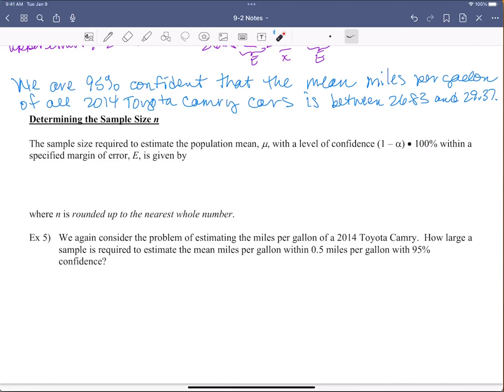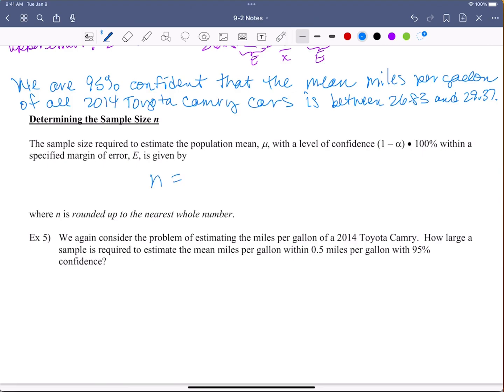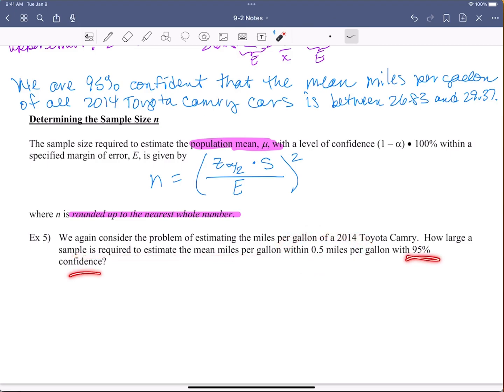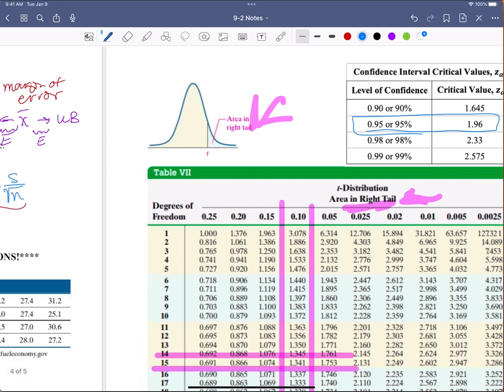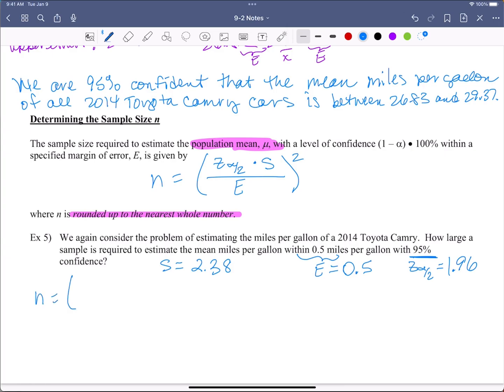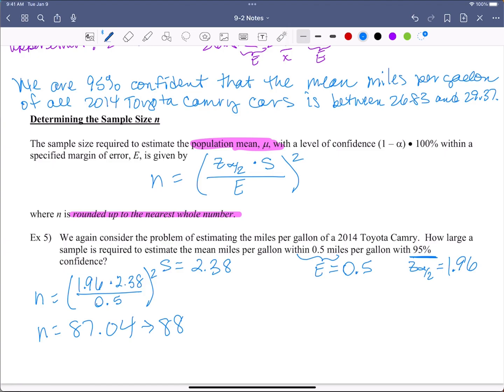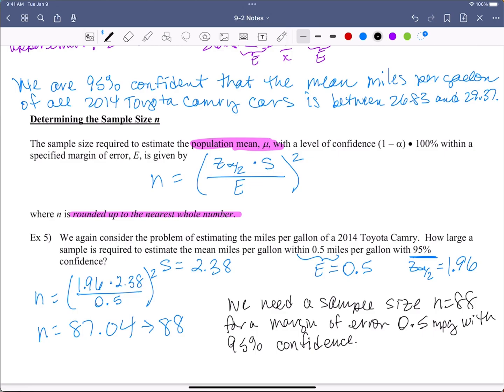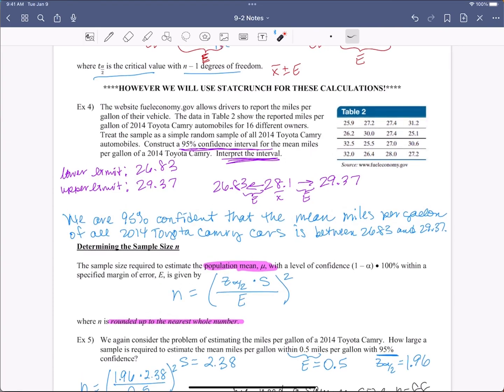MTH160-Notes 9-2 Part 4